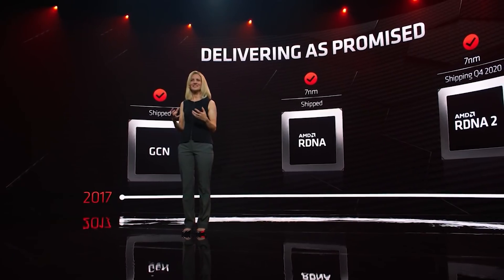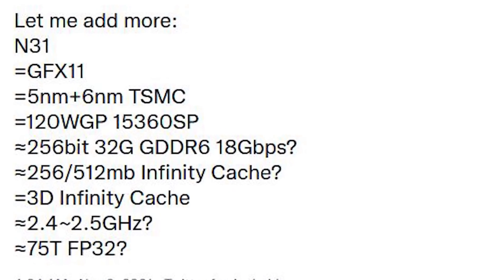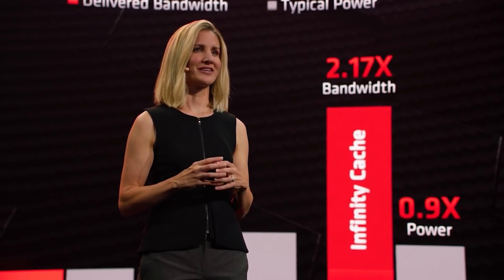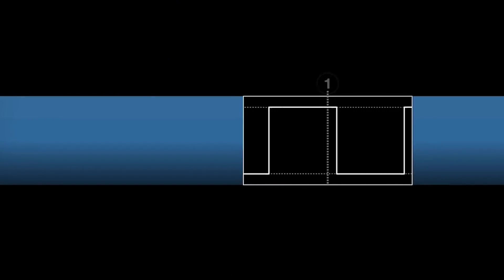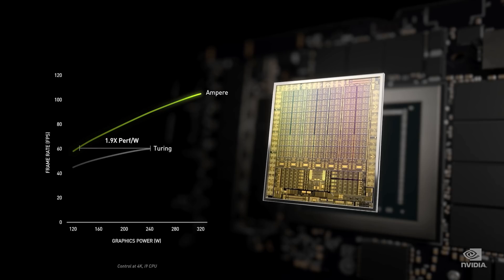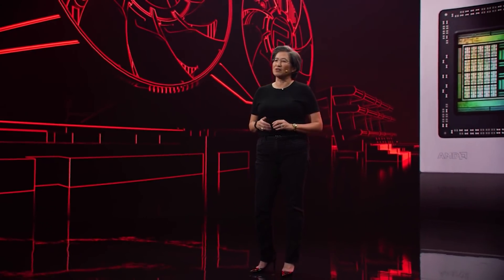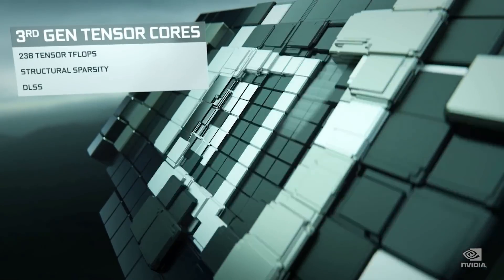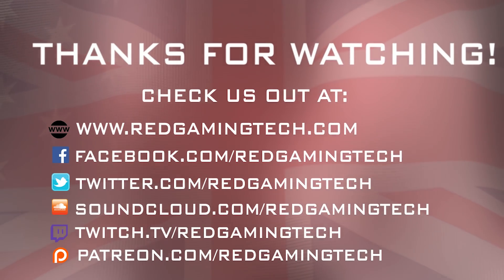RTX 40 INSANE Specs & Release Date Leaks | Navi 31 Specs Update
New specs have leaked for the upcoming Nvidia RTX 40 Lovelace GPU, and the next gen graphics cards from Nvidia look INSANE. Alongside the leaked specifications, we also have an alleged release date for RTX Lovelace. Alongside this, AMD's RDNA 3 Navi 31 SKU has also had a leak, with an update to the specifications for Navi 31 RX 7000. Just how will RDNA 3 and RTX 40 compete with each other in raw hardware specs, architecture and gaming and ray tracing performance improvements?

Both Navi 31 and RTX 40 AD102 AKA Navi 31, are highly anticipated, with rumours showing an insane performance increase in both gaming and workload benchmarks compared to the current generations. But will they offer enough price vs performance to entice gamers over to the next gen of graphics cards? And will we see AMD finally take the gaming throne from Nvidia?

0:00 Start
0:25 RDNA 3 Navi 31
3:44 RTX 40 AD102
7:26 RTX 40 & Hopper